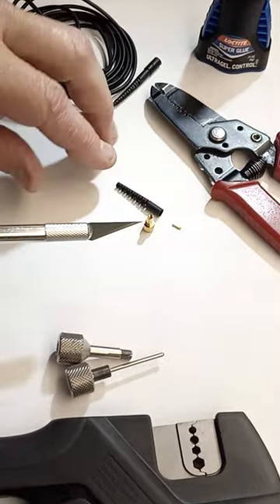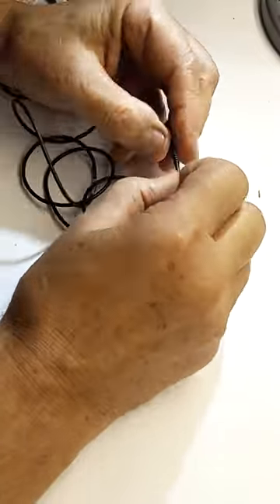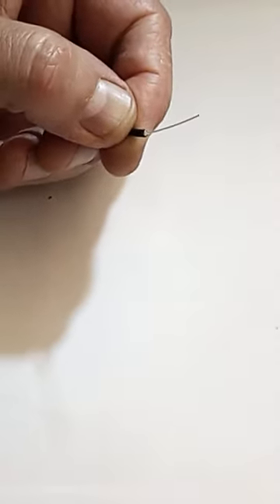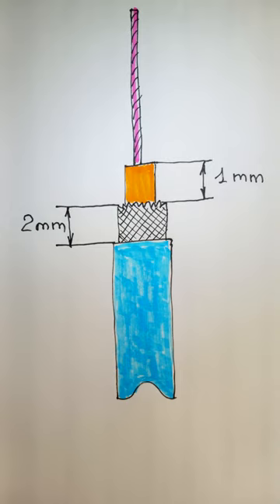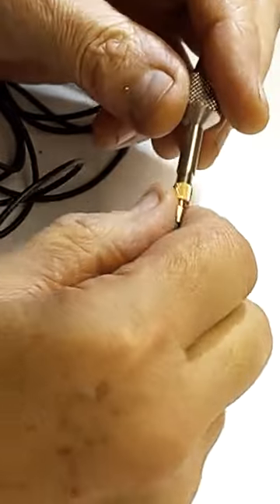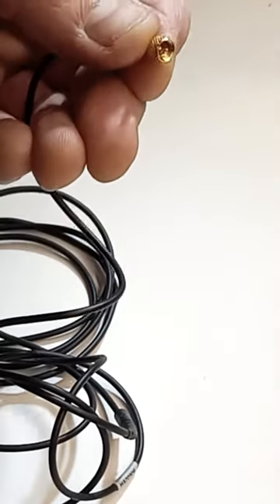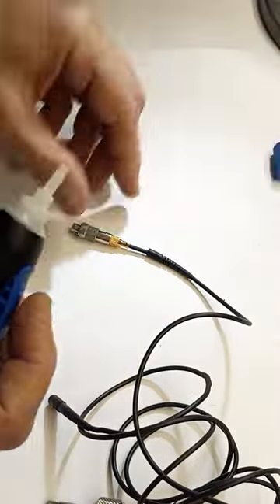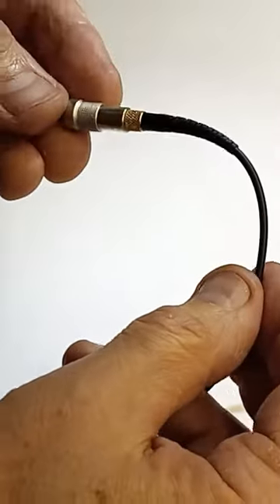DPA mics Microdot wiring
Detailed video instructions, how I do it ( NO music!)
Microdot connector part # DUA6100B (black)